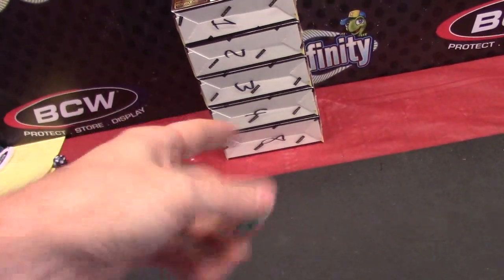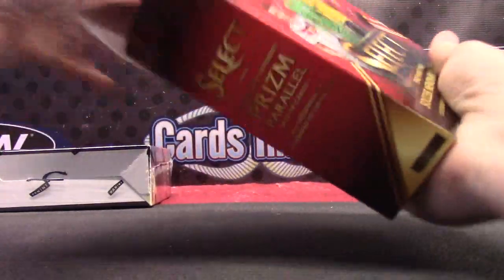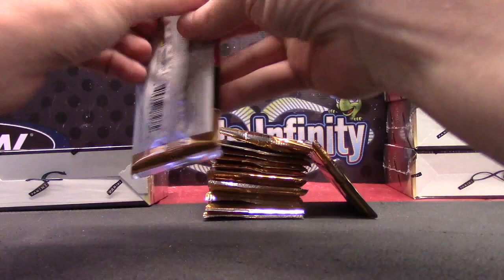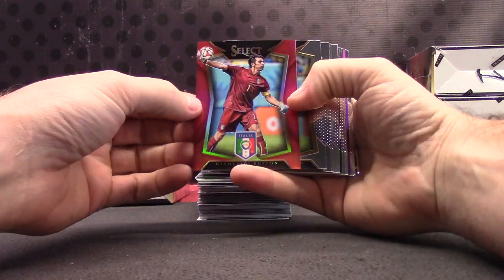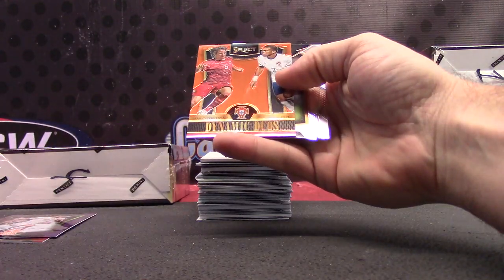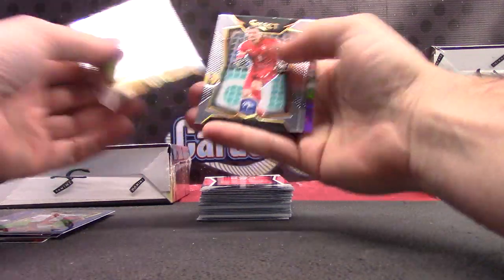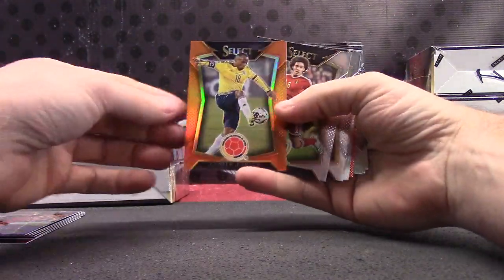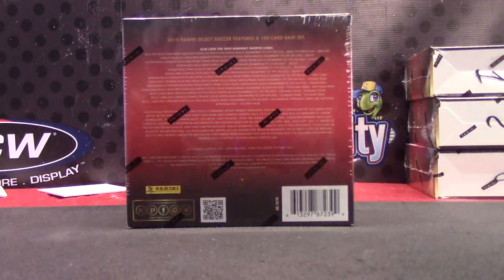Rob's 2015 Select Soccer Box Break